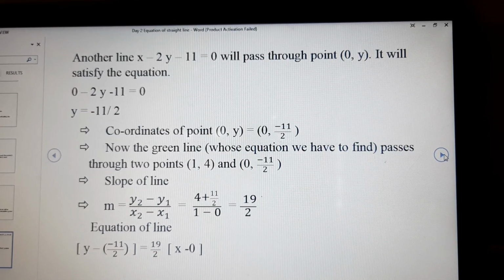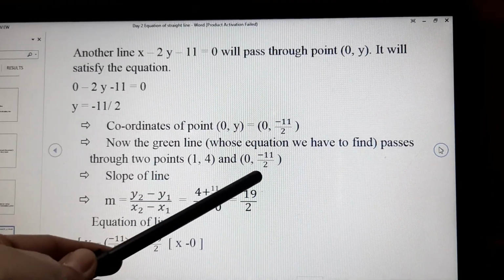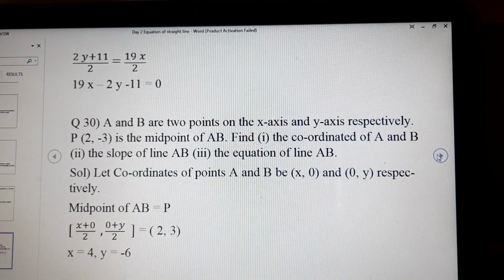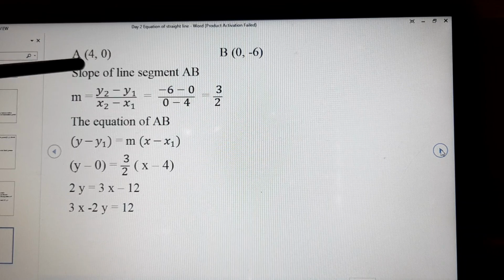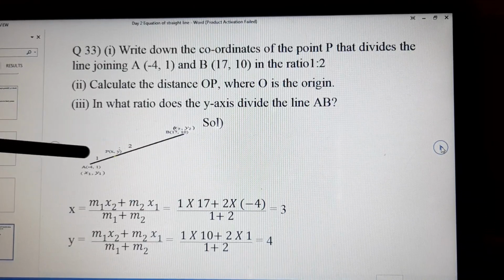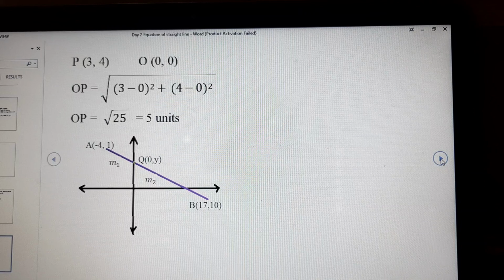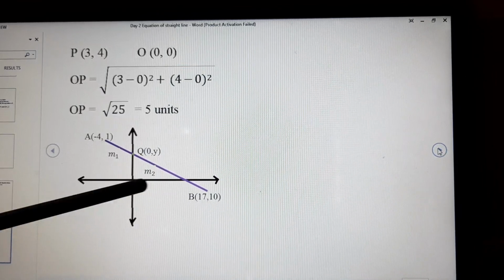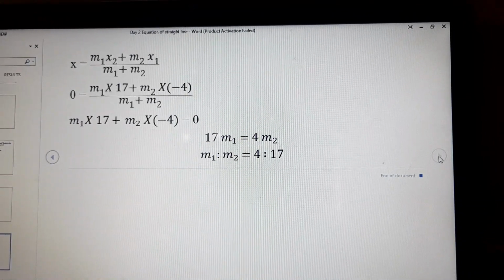Class10 Equation of straight line Part 4